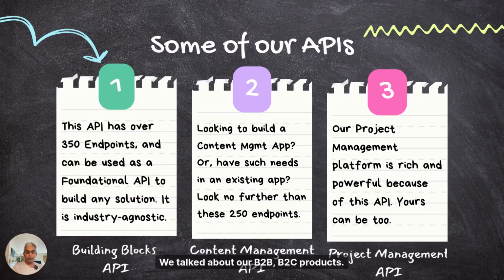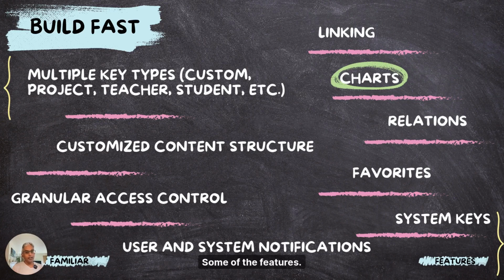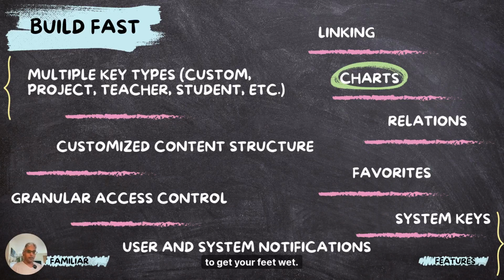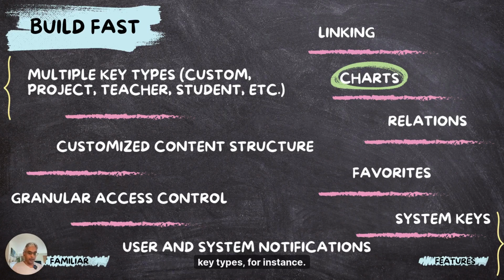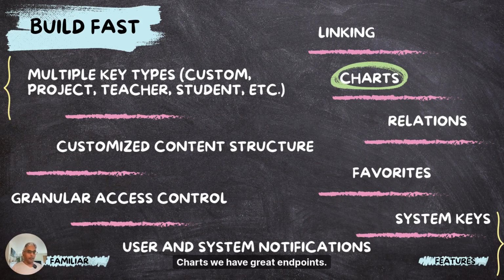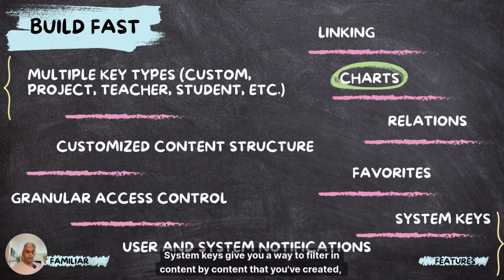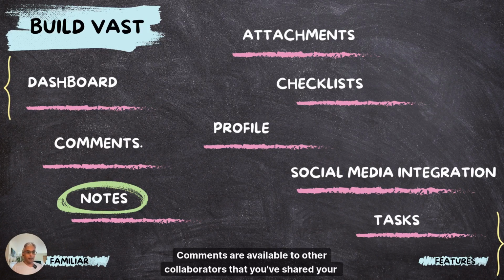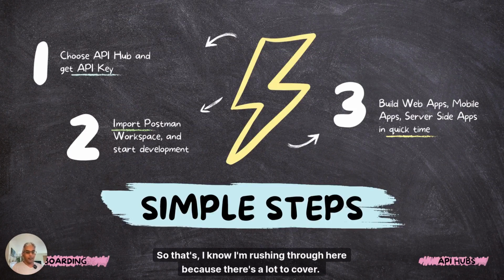Features offered by Snowpal, a Backend as a Service platform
Summary

This conversation provides an overview of the features offered by SnowPAL, a backend-as-a-service platform. The speaker discusses various key types, customizable content structure, granular access control, notifications, linking, chats, relations, favorites, system keys, dashboards, comments, profiles, and additional features. The conversation concludes with information on onboarding and documentation.

Takeaways

Snowpal offers a wide range of features to help businesses hit the ground running and build specific solutions.

The platform allows for customizable content structure and granular access control.

Notifications, linking, chats, and relations are powerful features that enhance collaboration and organization.

Snowpal also provides system keys, dashboards, comments, profiles, and other additional features to support various industries and use cases.

Chapters

00:00 Introduction and Overview
00:59 Foundational Building Blocks
01:29 Customizable Content Structure
01:58 Granular Access Control
02:27 Notifications and Linking
02:54 Chats and Relations
03:22 Favorites and System Keys
04:18 Dashboards, Comments, and Profiles
04:47 Additional Features
05:17 Onboarding and Documentation